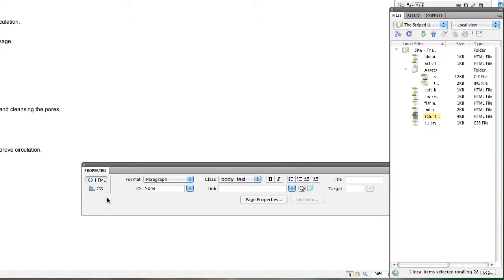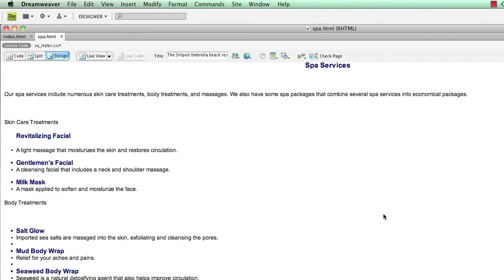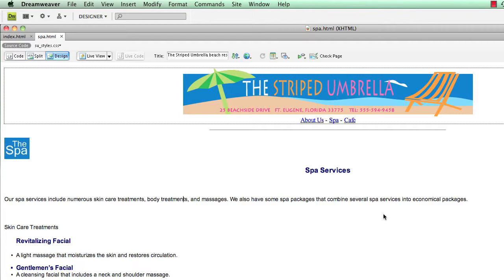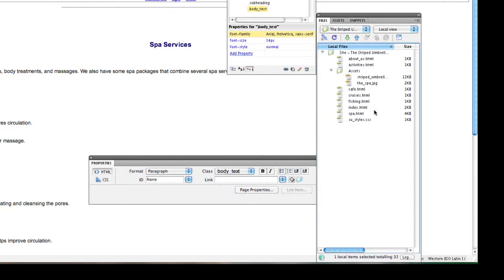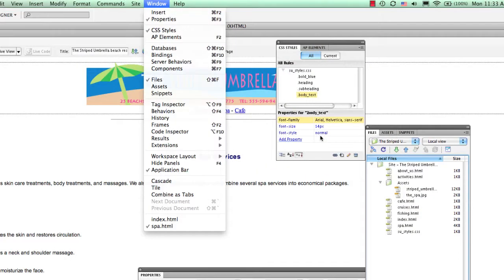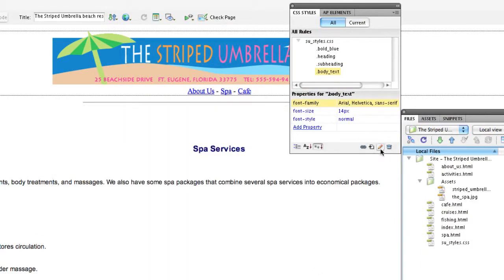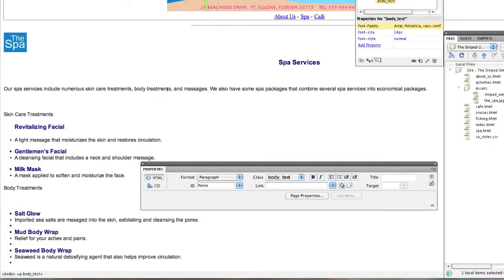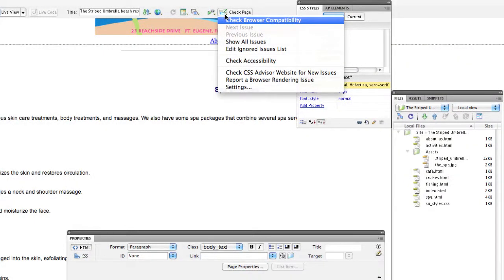Dreamweaver Unit D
Unit D
Formatting Text Using HTML and CSS Styles